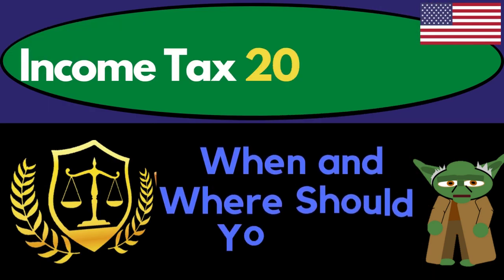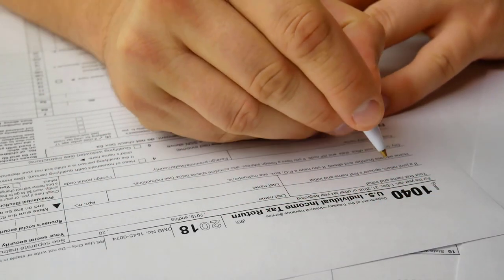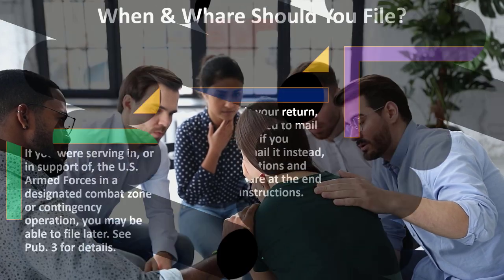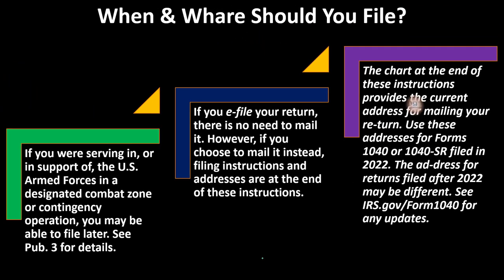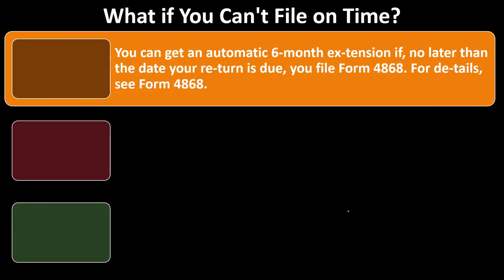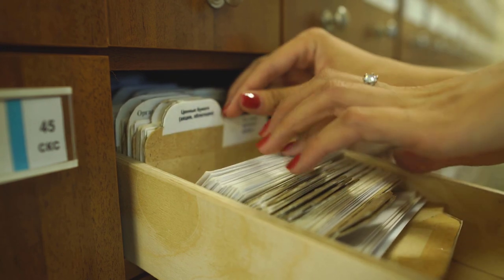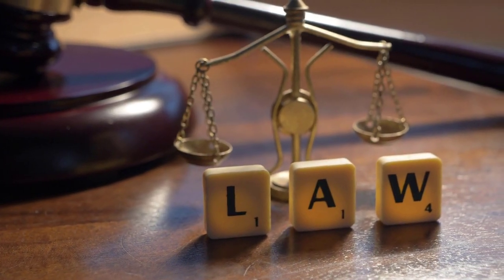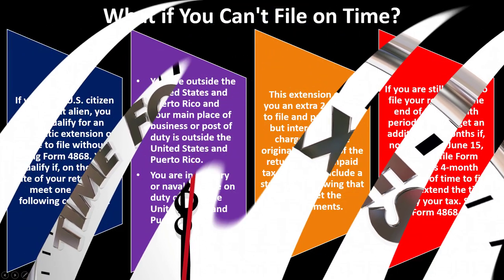When and Where Should You File 1150 Income Tax Preparation & Law 2021-2022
When and Where Should You File